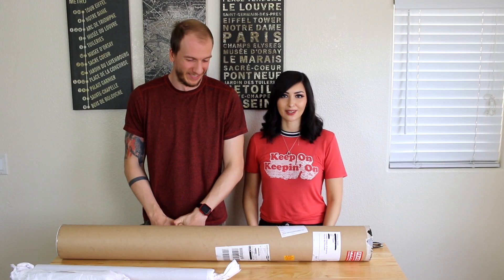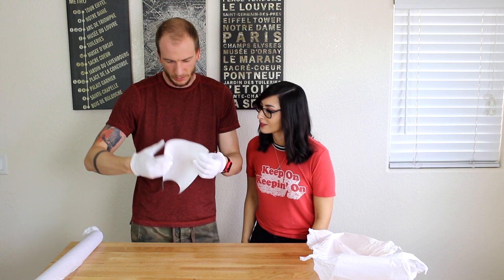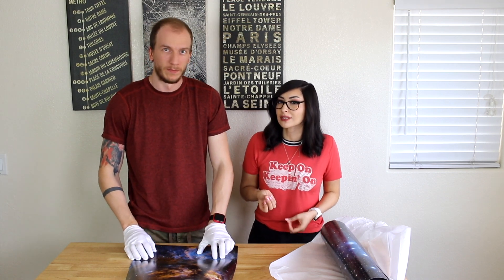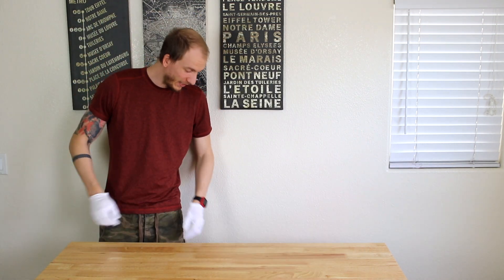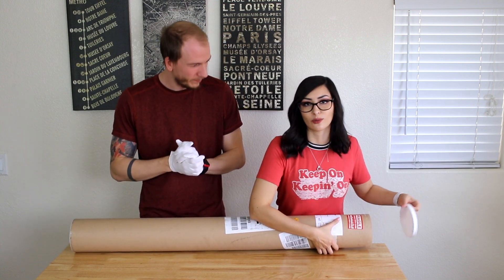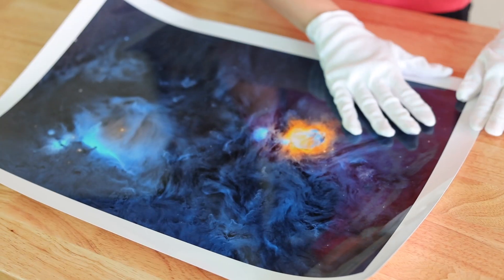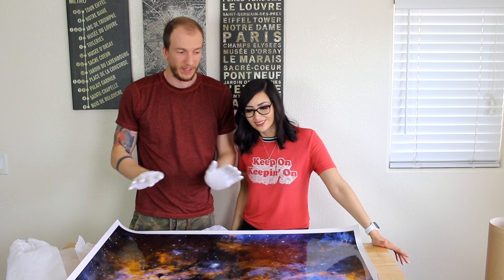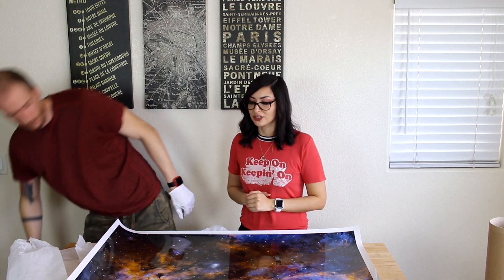Comparing Space Prints from different companies + Big Announcement!